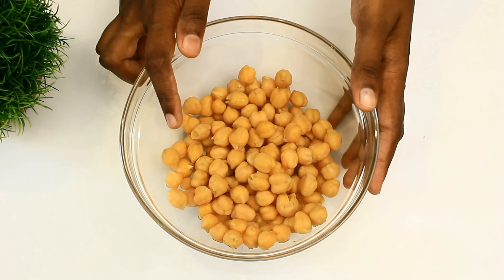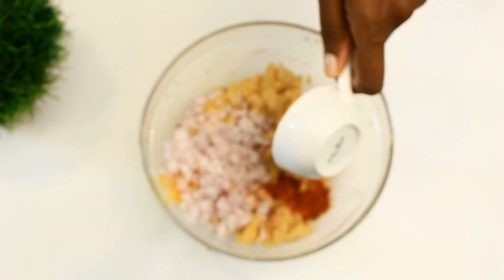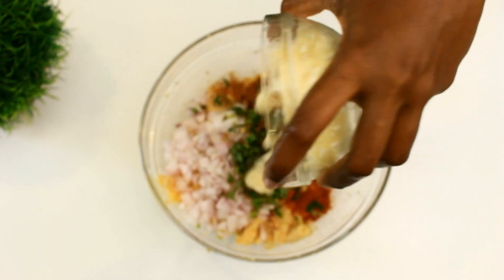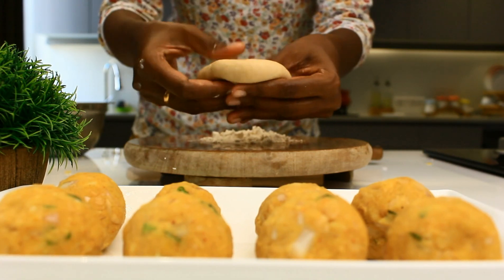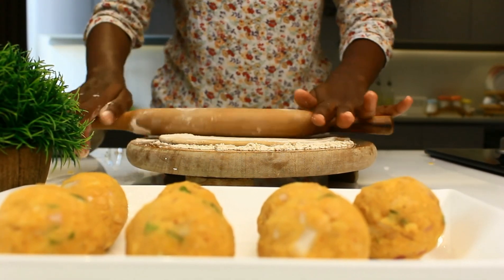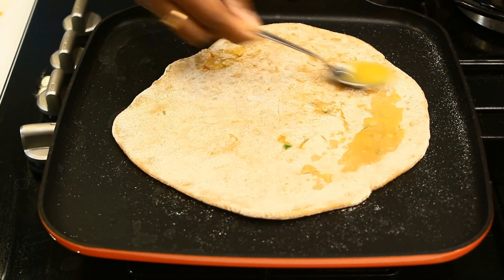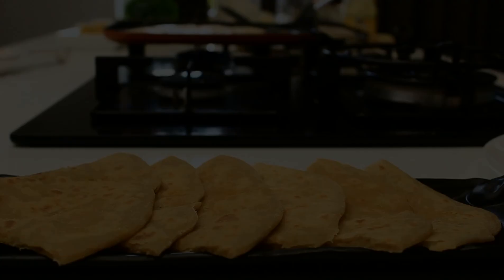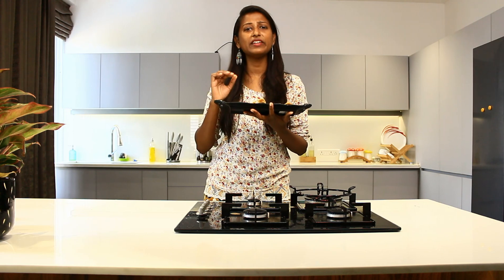Channa stuffed chapathi/Stuffed chapathi/Tiffen box recipe/quick breakfast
INGREDIENTS:
1 cup boiled chana
salt as req
ghee as req
1/2 cup cheese grated
1 onion
1/2 chilli powder
12 coriander powder
pinch turmeric powder
1/2 garam
1/4 jeera
1 chill
coriander leaves and curry leaves
1/2 lemon juice
2 cup wheat flour

bajaj hand mixer
Morphy richards food processor
Mixed herbs
White pepper powder
Paprika powder
Wooden plate stand
dinner set